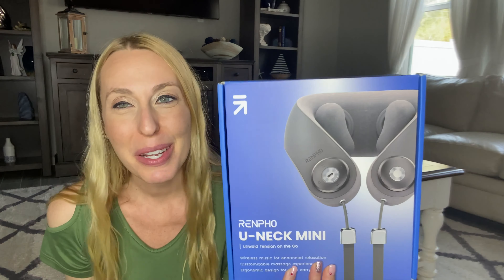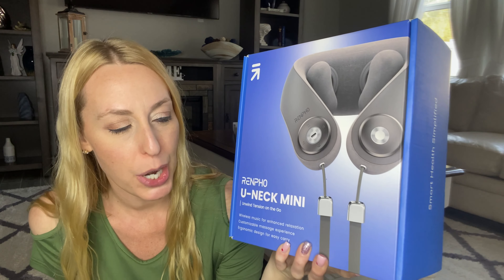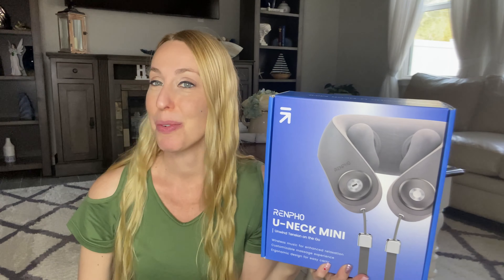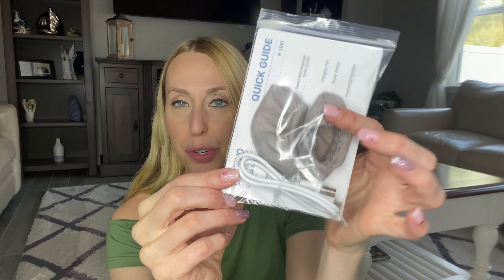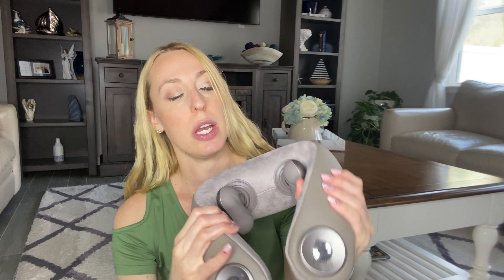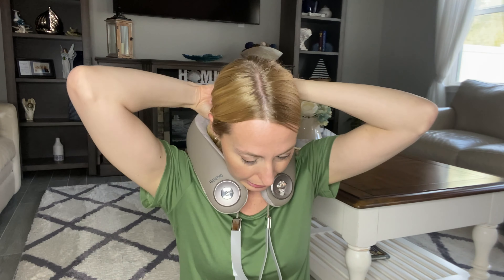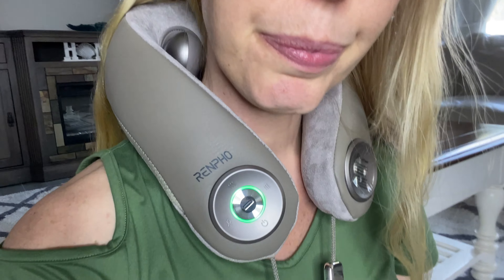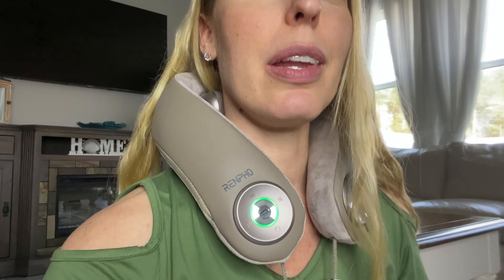Nothing works the knots out like this massager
This feels great on my neck and helps to work through the stress that has built up in the day.